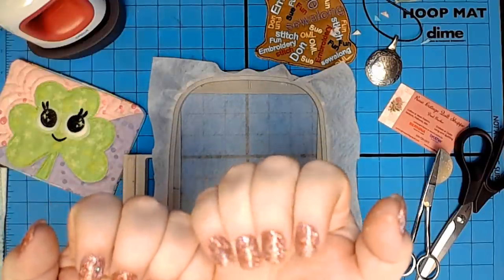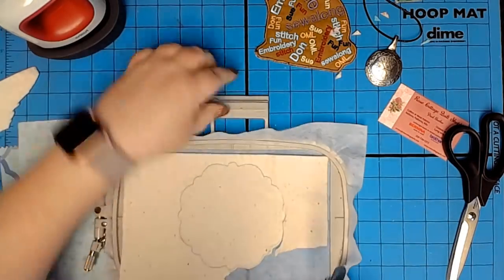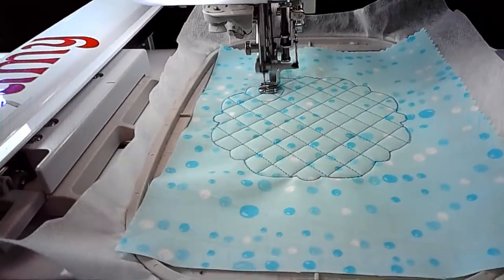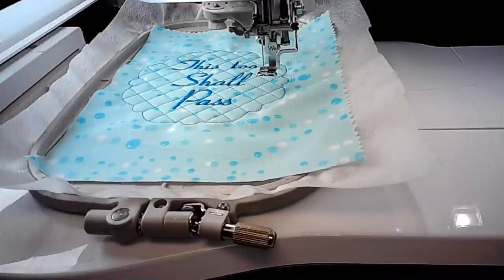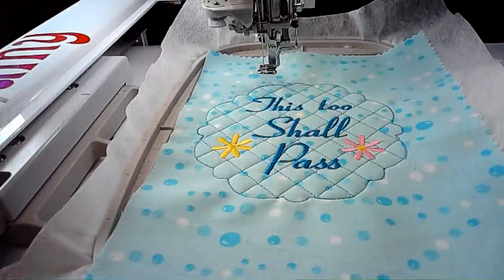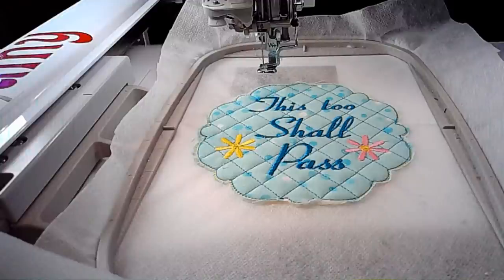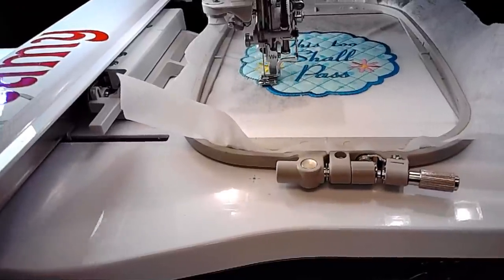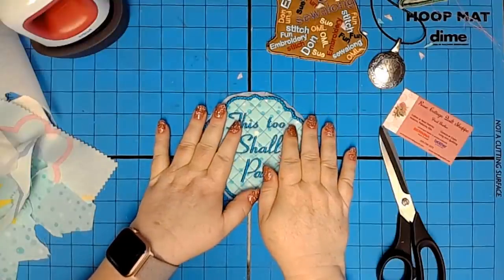OML Live! Sew along: Kreative Kiwi ITH in the hoop Mug Rug (free)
It's time for some embroidery fun, OML Embroidery style!  Grab your coffee and join our fun embroidery family's get together on Saturdays!  Lots of fun for everyone.  Some people stitch along, others chat and watch and stitch after.  Either way, you will be able to create this awesome and cute mug rug by Kreative Kiwi!!

This ITH in the hoop mug rug is available from the Kreative Kiwi website for FREE!!  While you are there, shop around for some great deals too.  This machine embroidery design is available from Kreative Kiwi in a few different sizes!  Pick the one that you want to do and then check out the instructions - KK's instructions are fantastic - and you can get all the supplies you need for your size.

See you on Saturday April 11 for the best embroidery family sew along out there!
If you miss the live, then watch the re-run.  Share the video with your friends and have them stitch along too.  The more the merrier - friends don't let friends miss out on all the fun!!

Love the fabric that I am using?  Check out Bluprint for the most gorgeous fabric available in pre-cuts and yardage - you will LOVE IT! OMLembroidery.com for names and links!

OTHER THINGS I HAVE:
Floriani Thread
Gunold Thread

OML Embroidery
Sue Brown
Don Brown